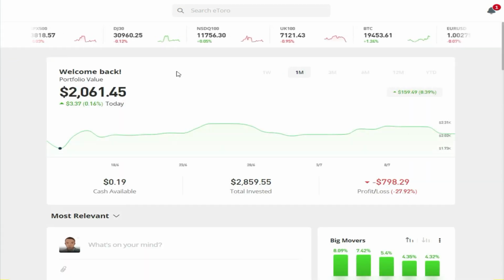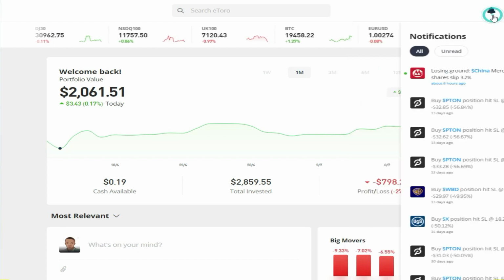A Comprehensive Guide To Investing In Stocks For Beginners - How To Invest In Stocks For Beginners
comprehensive guide to investing in stocks for beginners - how to invest for beginners
comprehensive guide to investing in stocks for beginners -

Ultimate guide to investing in the stock market for complete beginners.

Here is my ultimate guide to investing in the stock market for complete beginners in 2022.

Comprehensive guide to investing in stocks for.